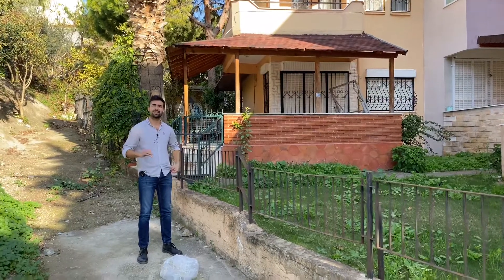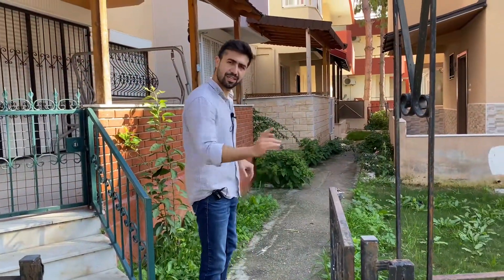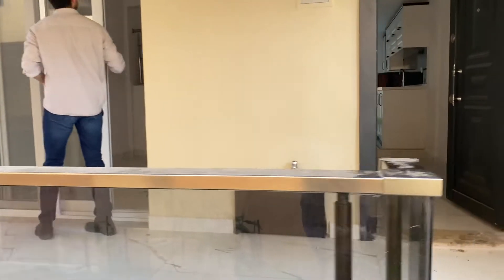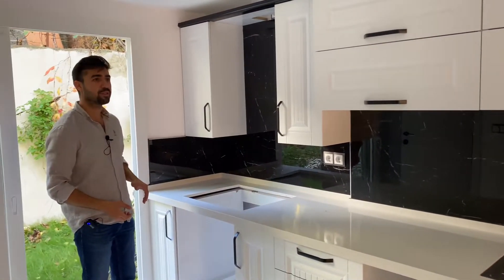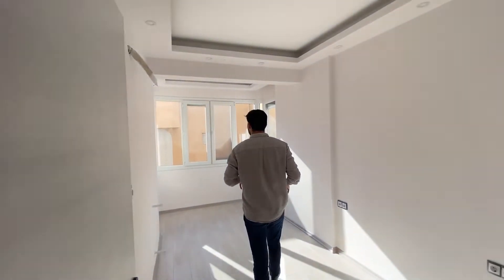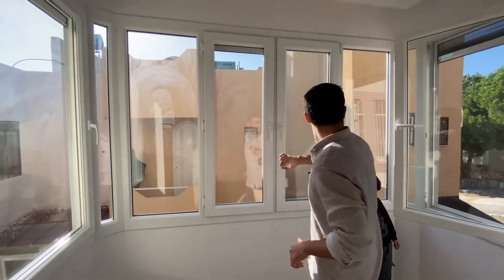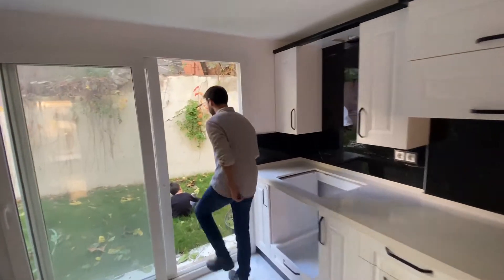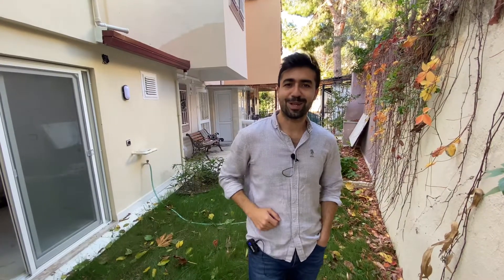Kuşadası Kadınlar Denizine 200 metre Villa 1.300.000 TL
GSM : 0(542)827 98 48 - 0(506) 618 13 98